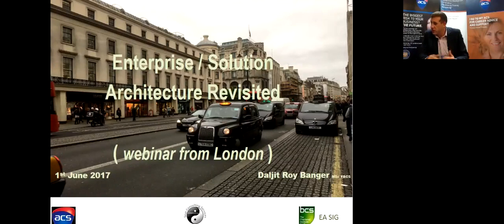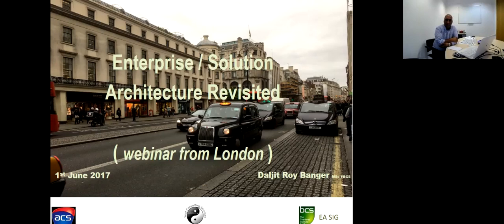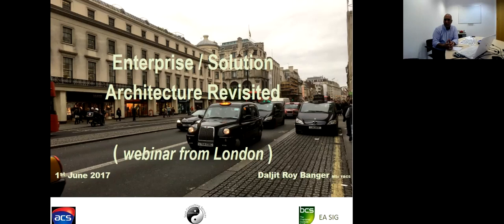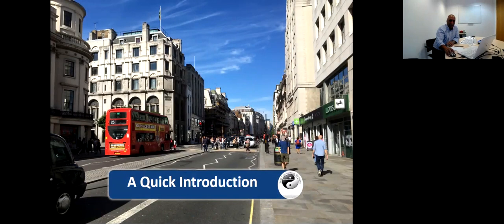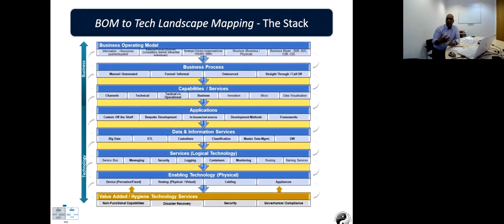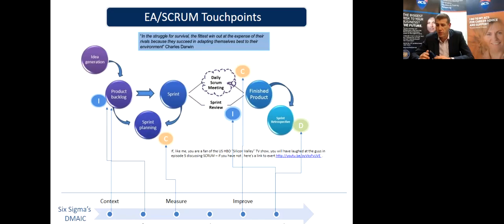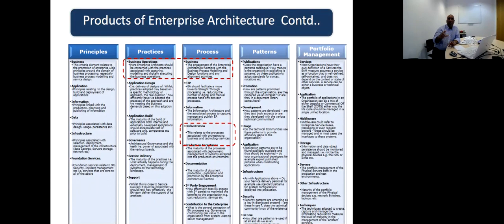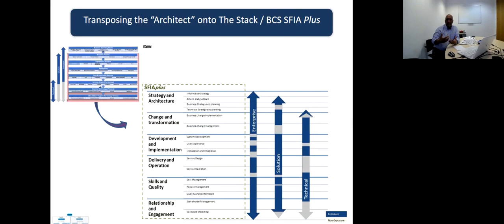Enterprise Solutions Architecture Revisited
Enterprise Solutions Architecture Revisited will discuss:

Part 1 – Architecture in Context
• Enterprise Architecture – The Stack
• Architectural Artefacts
• Programme Touchpoints

Part 2 – Roles / Responsibilities
• Architectural Capabilities
• Enterprise Architect (development, core skills etc.)
• Solution Architecture – Life Cycle Mapping to Roles/Responsibility